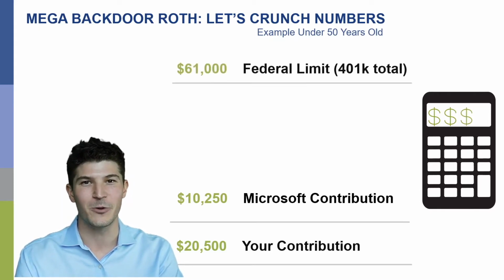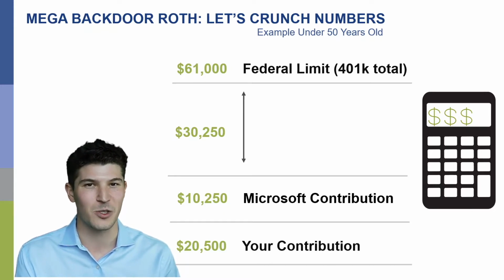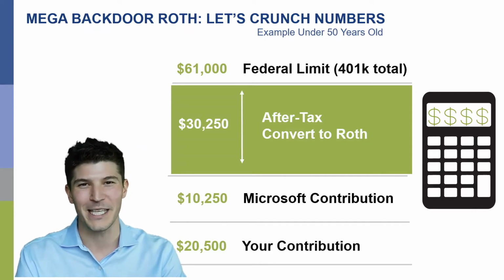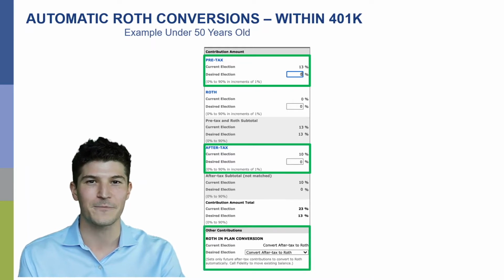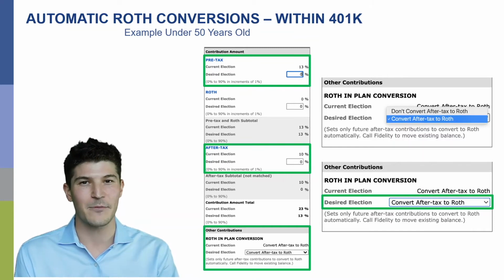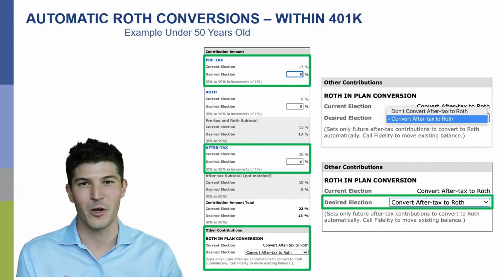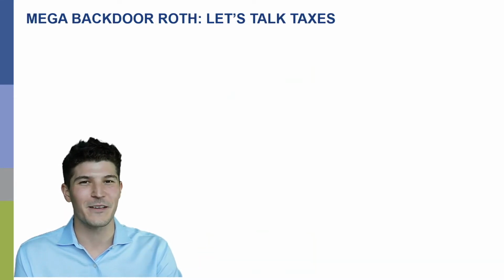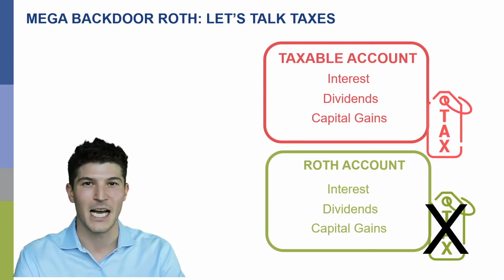MICROSOFT Mega Backdoor Roth 401(k) 2022 - Save Thousands to a Roth!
In this video we’ll explain what is new in 2022 for the Microsoft Mega Backdoor Roth 401(k) and you can contribute ~$30,250 into a Roth.

MICROSOFT RESOURCES More resources for Microsoft employees on their benefits including the Microsoft 401k plan, sustainable investing, and RSUs.

If you liked this video.

In 2022, you can contribute up to $20,500 if you’re under 50 into your Microsoft 401(k) as a regular contribution. Employees who are 50 years old or older can contribute an additional $6,500 a year for a total of $27,000.

Microsoft will match your contributions, up to $10,250. For individuals under 50, this is a 50% match! We encourage you to make the most of this benefit by maxing out your 401(k) contributions before utilizing any other benefits available to you.

Video highlights:
• 00:13 What’s new for 2022 in Microsoft’s 401(k)
• 01:27 How do you convert your after-tax dollars within Fidelity Net Benefits
• 02:33 Tax benefits associated with the Microsoft Mega Backdoor Roth

Avier Wealth Advisors
10655 NE 4th St. Suite 500
Bellevue, WA 98004

We focus on providing comprehensive financial planning and investment advisory strategies for tech professionals and their families.

Taxes: Avier Wealth Advisors does not prepare taxes. The tax ideas presented are meant to demonstrate general concepts rather than precise calculations. We consult with your tax professional for exact calculations.